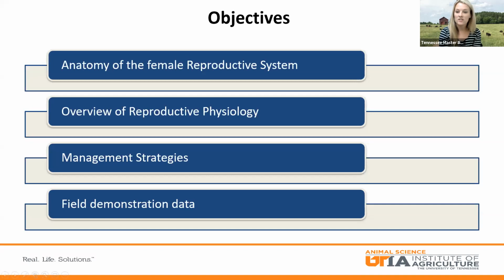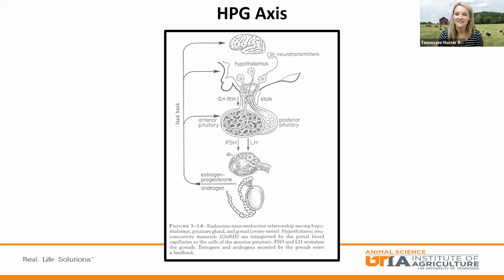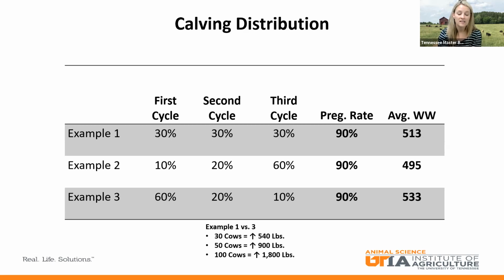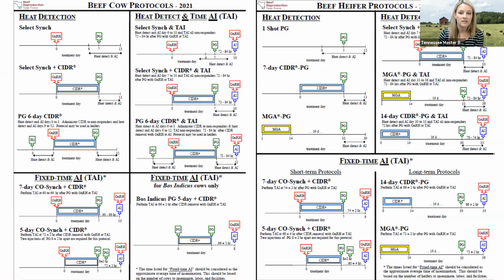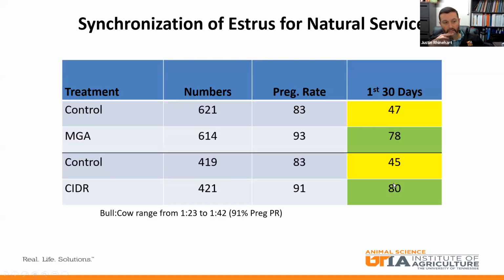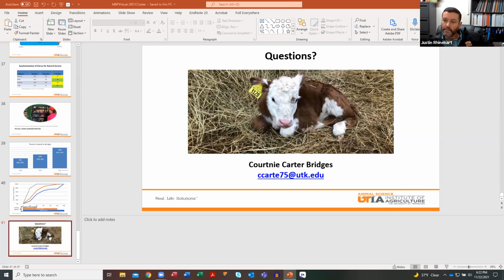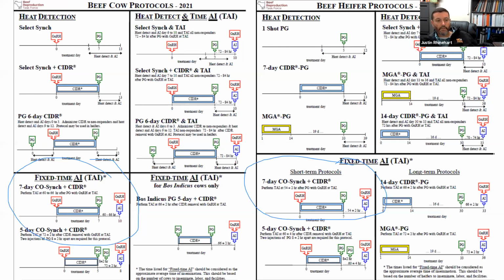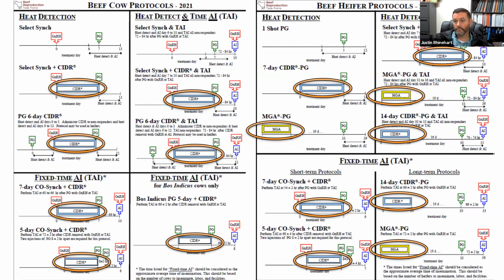35 - Back to the Basics: Reproduction